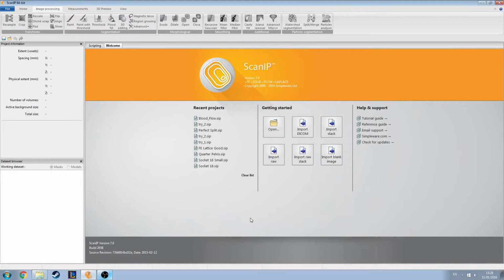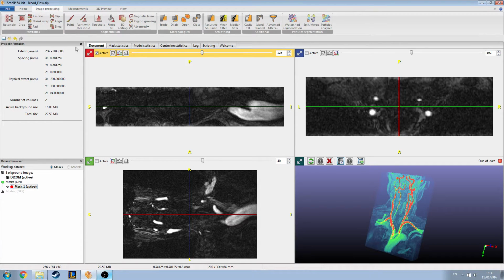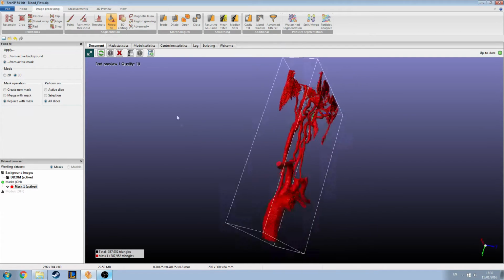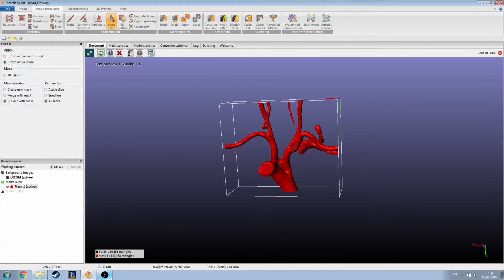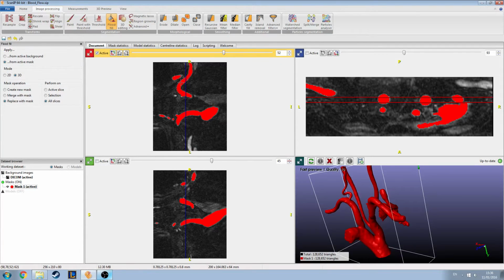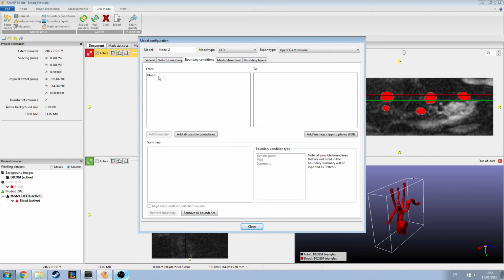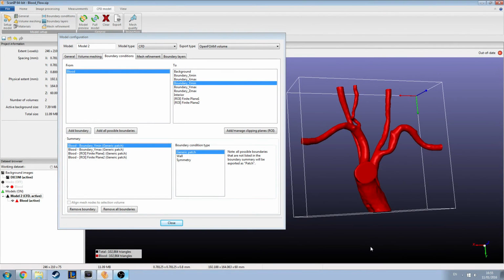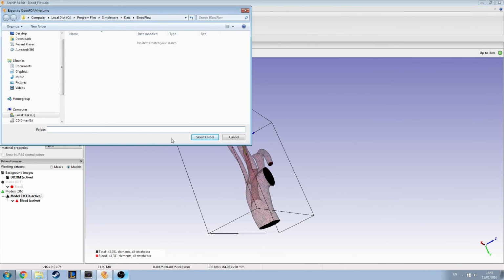Simpleware Tutorial: Segmentation and Meshing of Arteries from MRI Scan Data